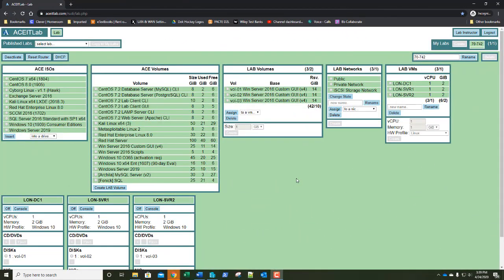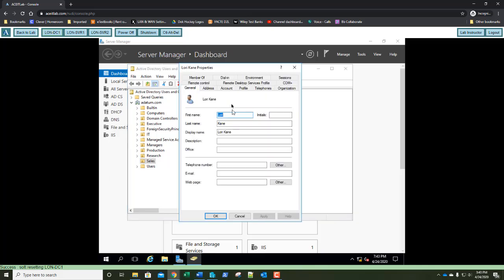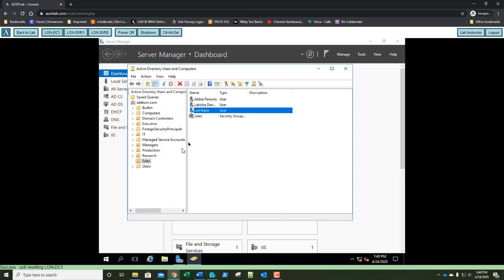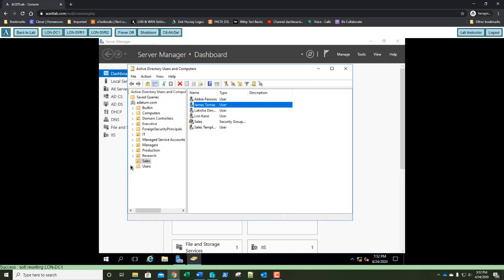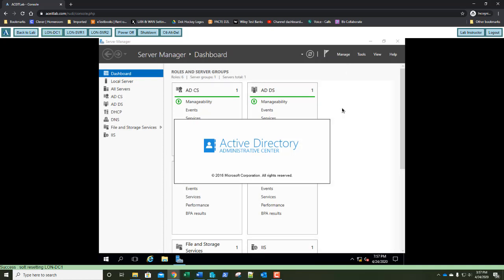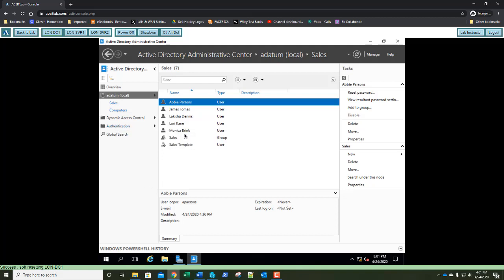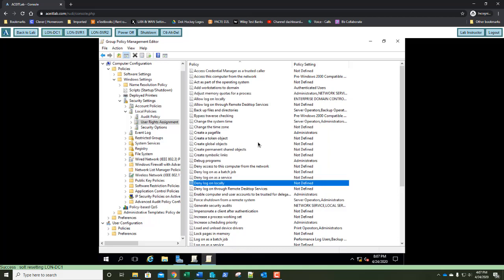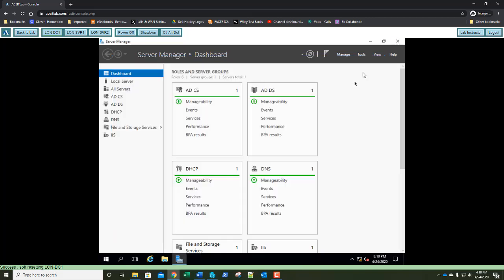70-742 Lab 2, Creating and Managing Active Directory Users and Computers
THIS LAB CONTAINS THE FOLLOWING EXERCISES AND ACTIVITIES: Creating a Single User in Active Directory User and Computers, Creating and Using User Templates, Creating Computer Objects, Using Active Directory Administrative Center, Configuring User Rights, Creating Users with Windows PowerShell